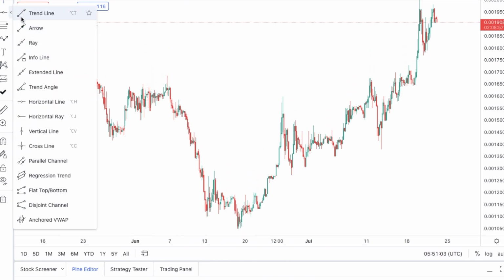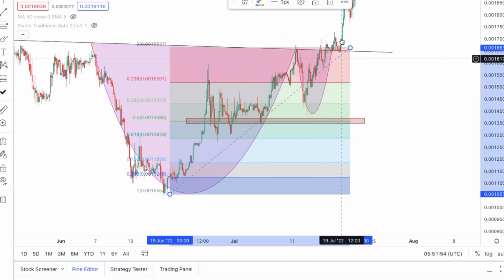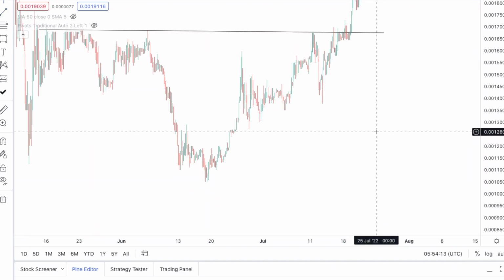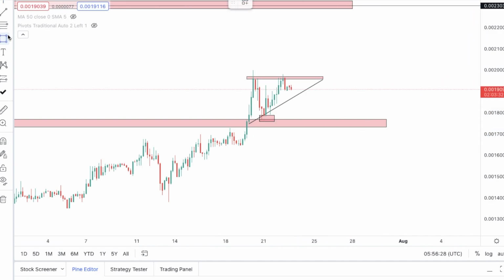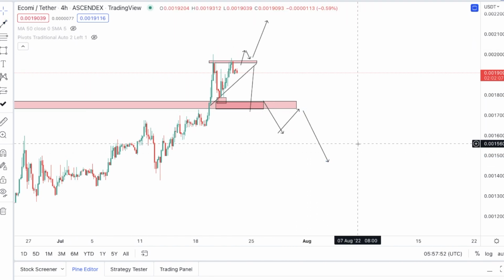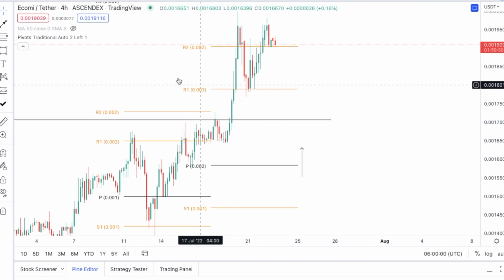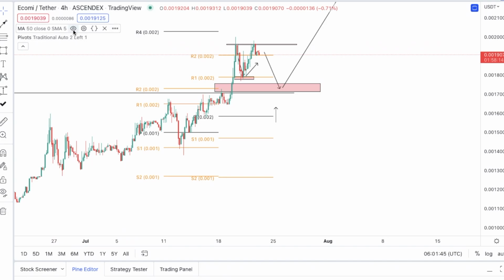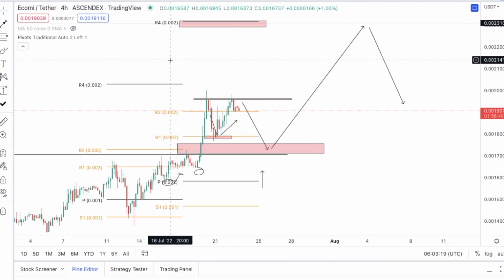ECOMI ANALYSIS | HUGE PROFITS INCOMING | SHOULD YOU BUY NOW?